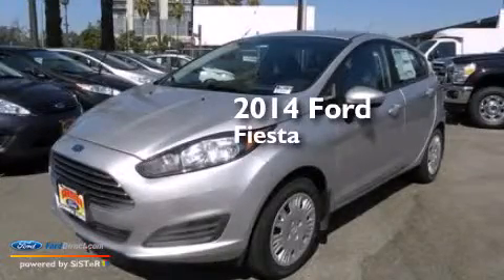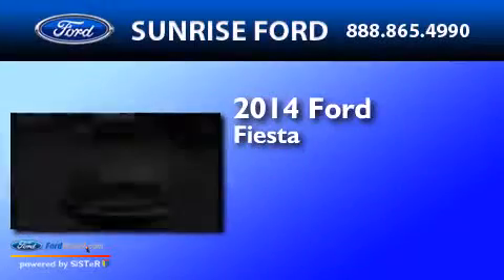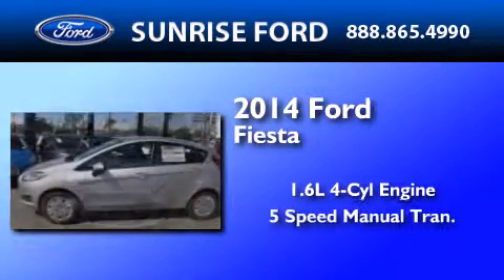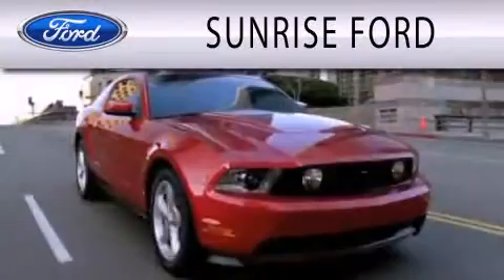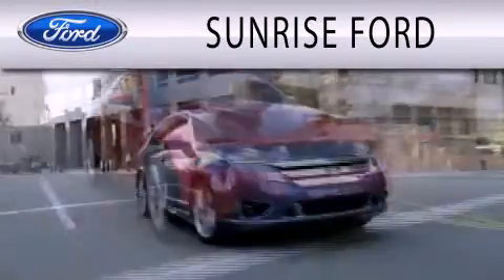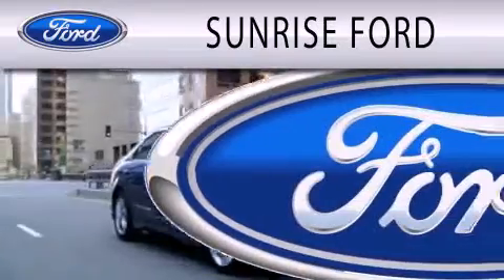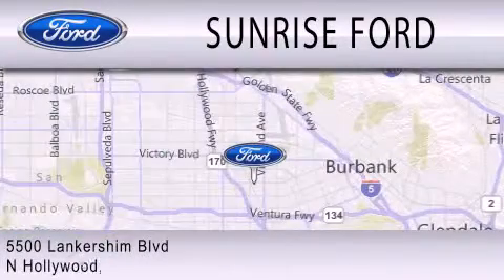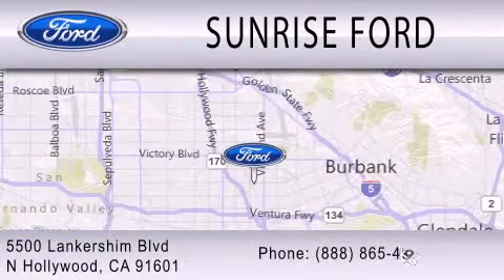2014 Ford Fiesta North Hollywood CA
We have been honored to serve the North Hollywood CA area , we promise that your experience at our dealership will exceed your expectations ! Year : 2014 Make : Ford Model : Fiesta Engine : 1.6L I4 16V MPFI DOHC Trans .